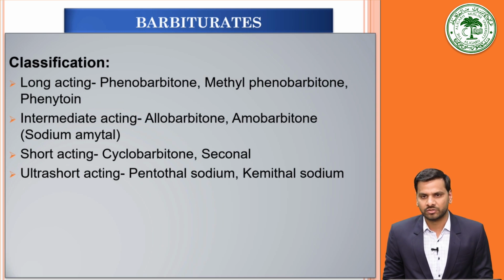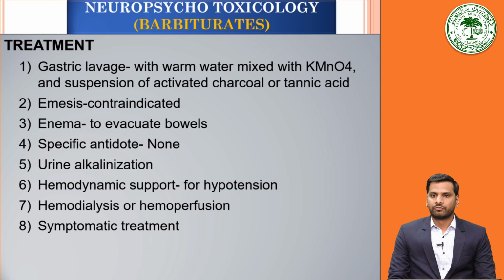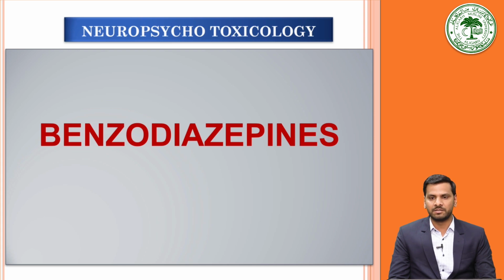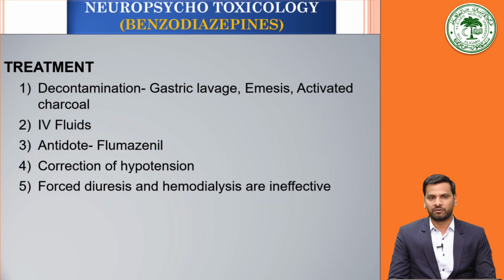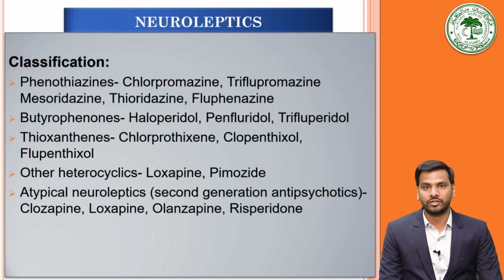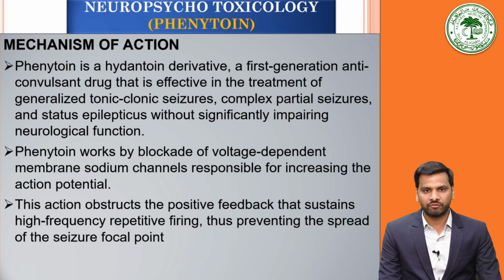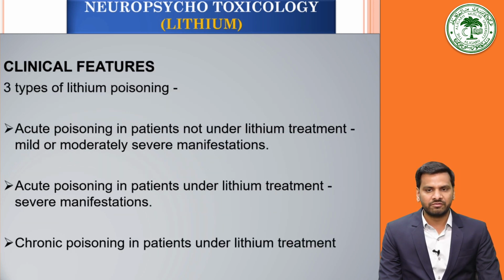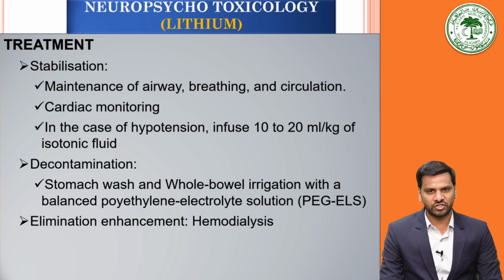Neuropsychotoxicology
Barbiturate poisoning, Benzodiazipines poisoning, Tricyclic antidepressants poisoning
Neuroleptics poisoning, Phenytoin poisoning, Lithium poisoning